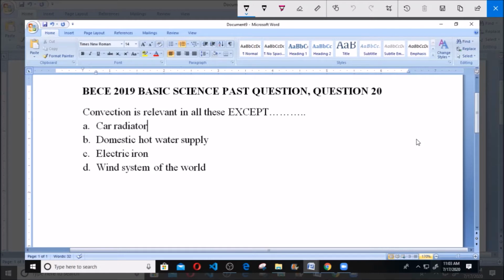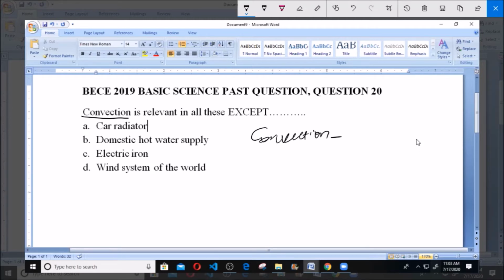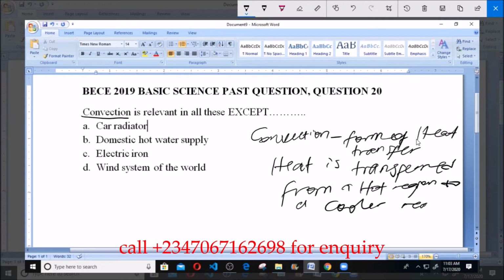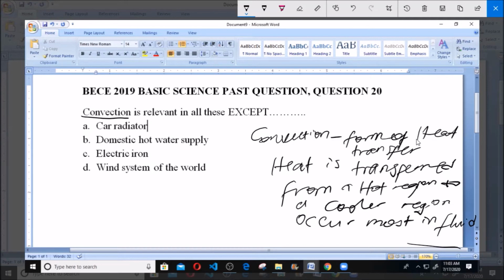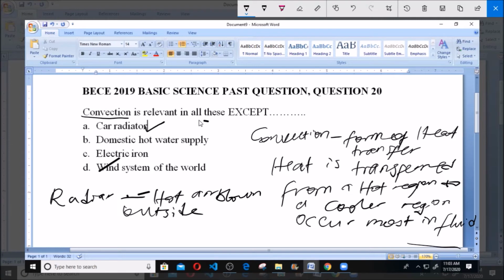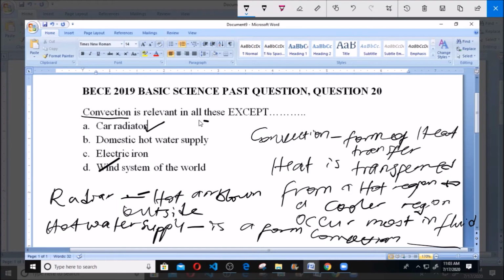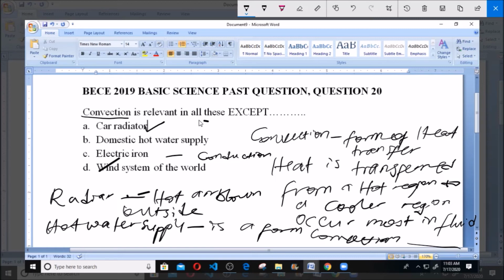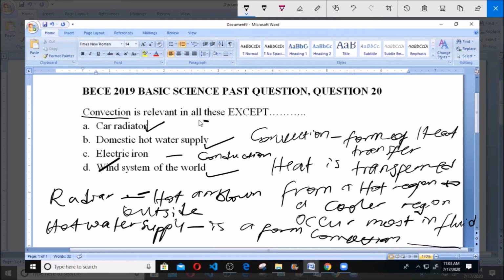BECE 2019 BASIC SCIENCE PAST QUESTION 20, CONVECTION